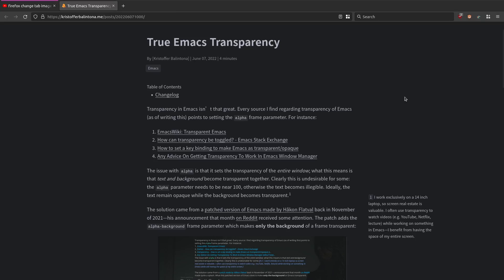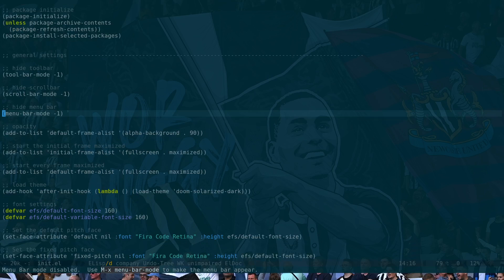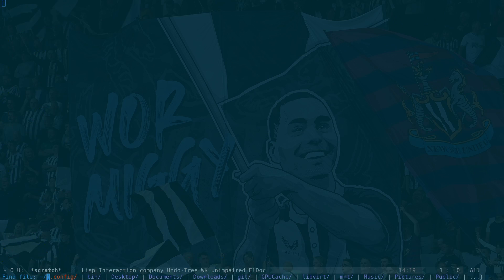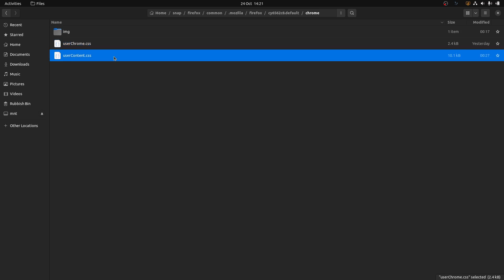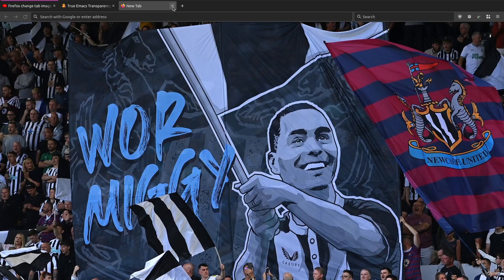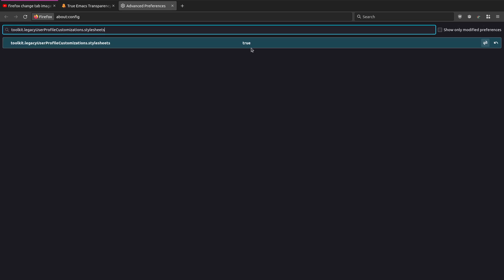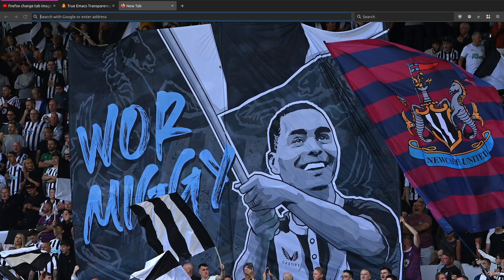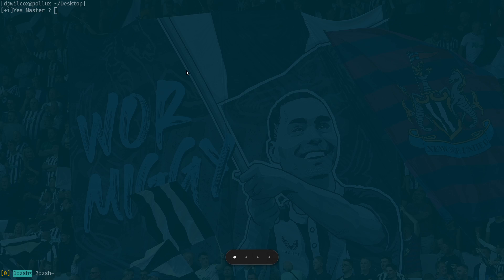Transparency in emacs 29, alacritty and background image in Firefox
How to set transparency in Emacs 29, Alacritty and add a background image to Firefox new tabs, blank page and private windows

Update:
After updating my drivers alacritty wouldnt open even after rebuilding it,
so ive switched back to good old urxvt